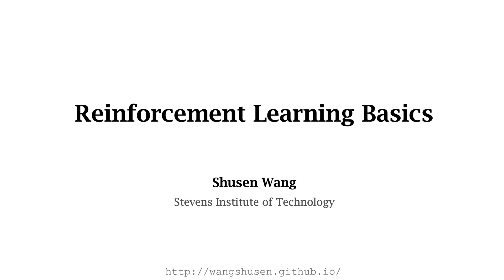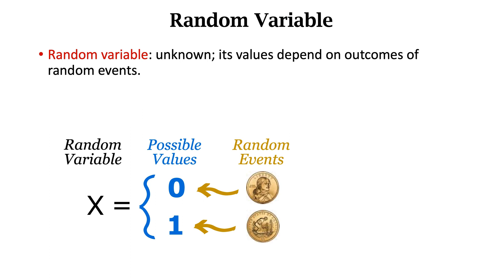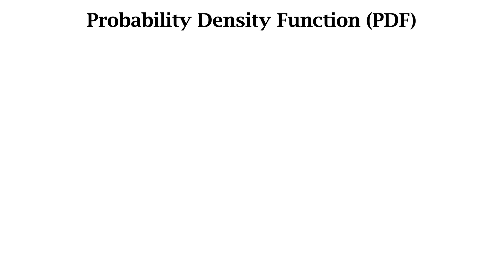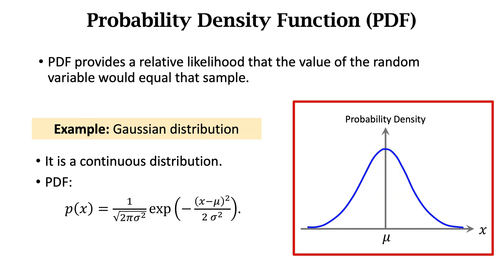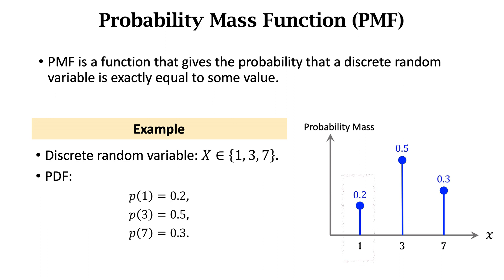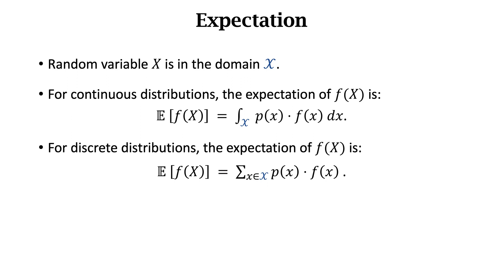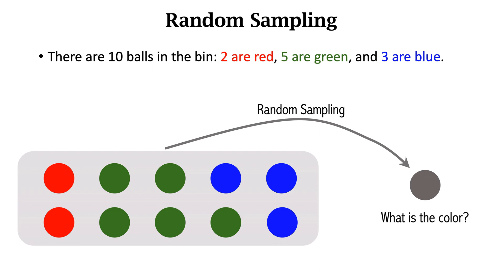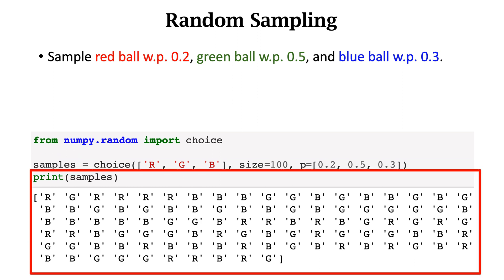RL-1A: Random Variables, Observations, Random Sampling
This is the first lecture on deep reinforcement learning. This lecture introduces basic probability theories that will be used in reinforcement learning. The topics include random variables, observed values, probability density function (PDF), probability mass function (PMF), expectation, and random sampling.